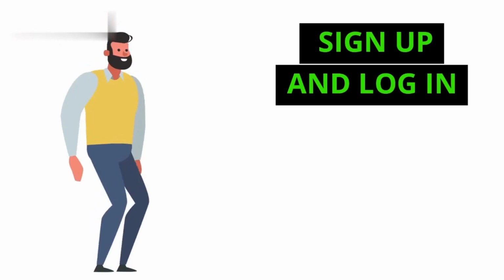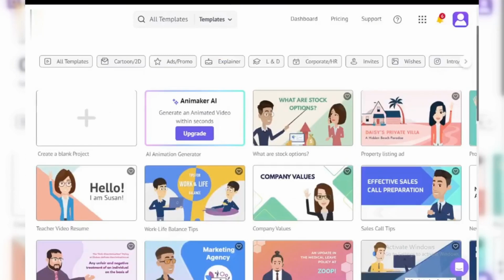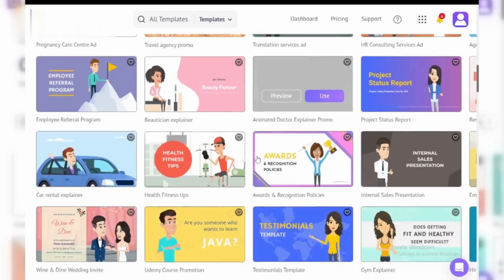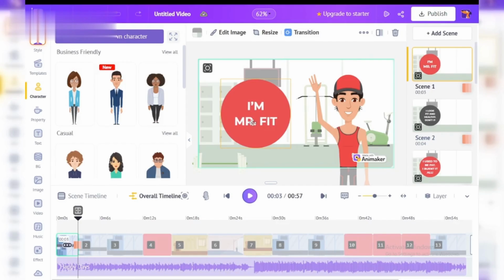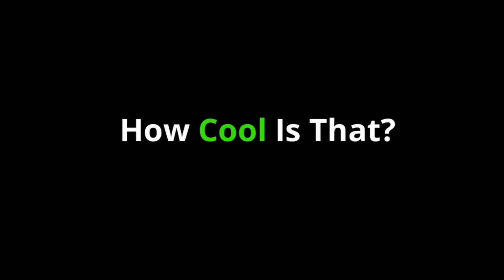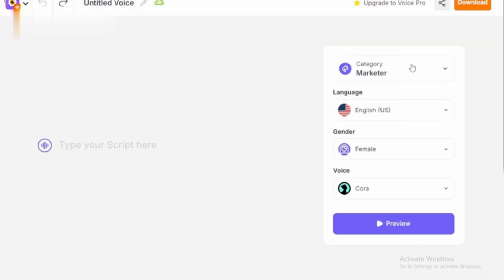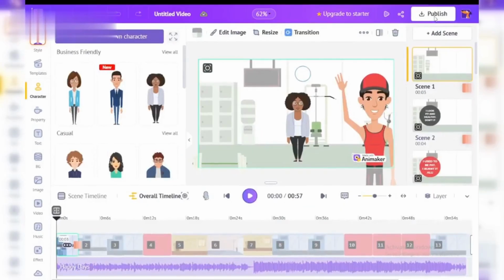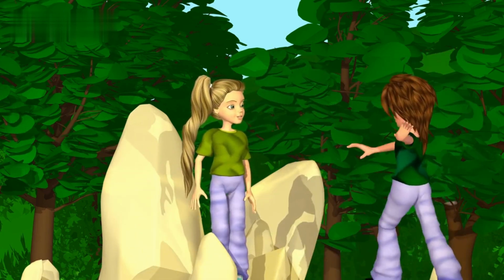How to Generate Animation Video with AI in 2025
Learn how to generate animation videos with AI using the best AI animation generators and tools! This tutorial explores AI video generators, text-to-animation generators, and free AI animation tools. Discover how to make animated videos using AI and create stunning visuals with text-to-video AI. Start crafting amazing AI animation videos and bring your ideas to life with ease.